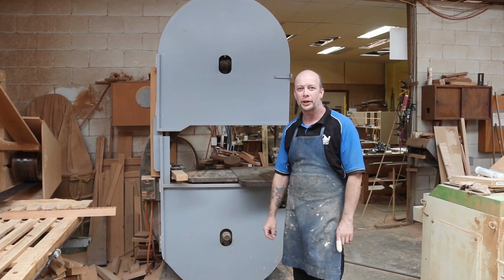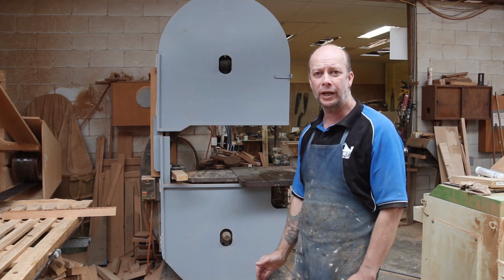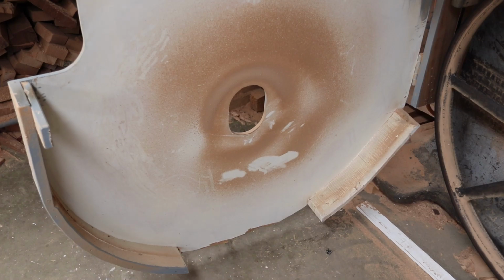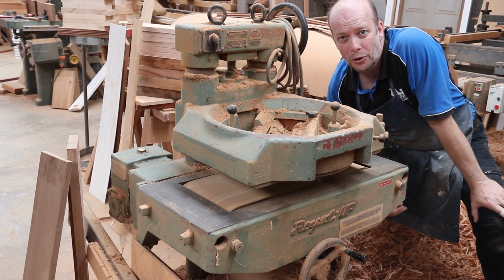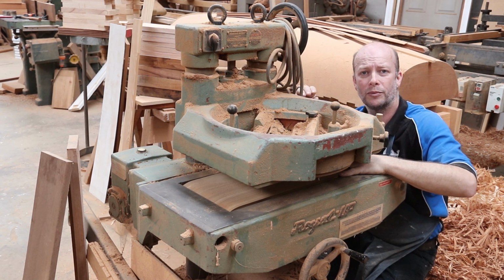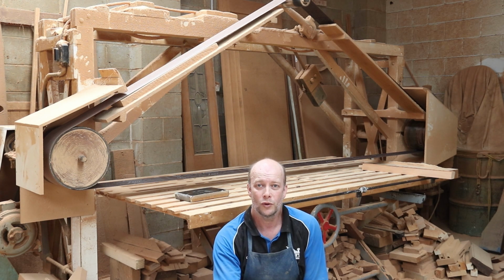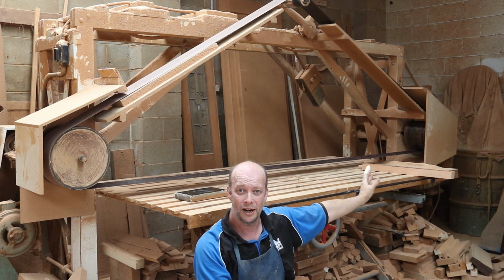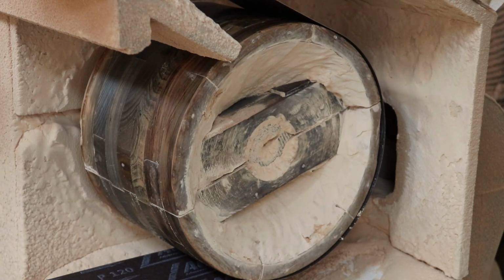Some of Our Oldest Machinery | Worshop Tour Pt4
In this video I showcase some of our older machines and some of our more cooler machinery. The Bandsaw is around 120 years old and still works beautifully. The sander is beyond cool, being home made around 80 years ago with some incredible engineering. The super surfacer is a rare machine, I have never seen another like it.